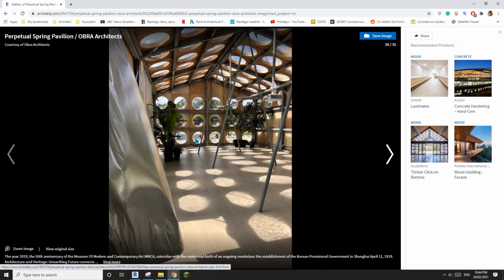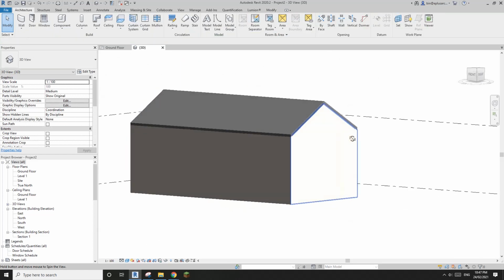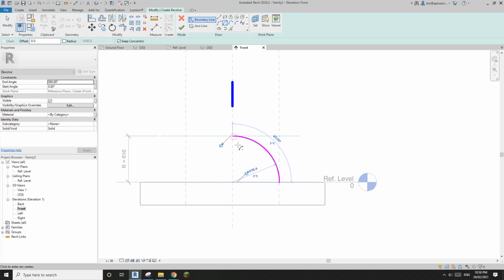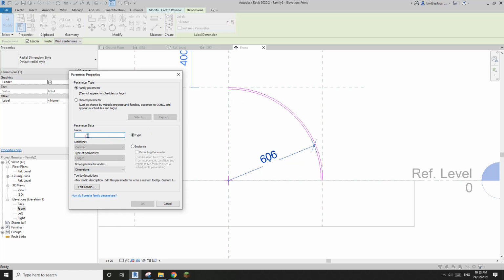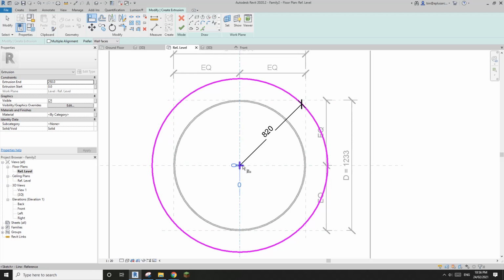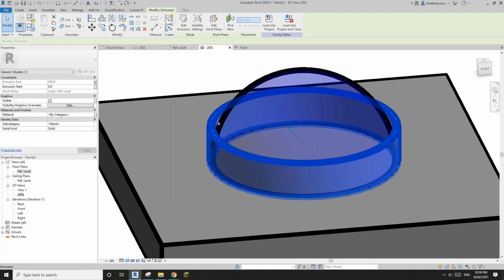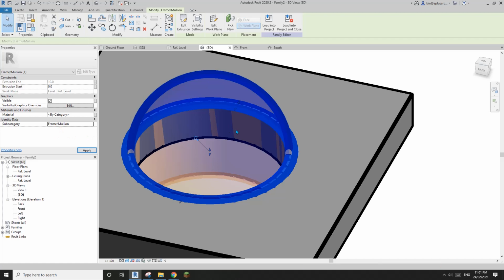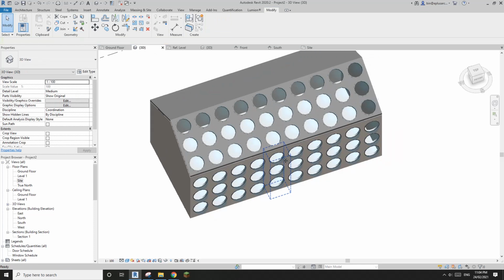Everyday Revit (Day 344) - Dome window green house exercise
This is quite an interesting project. Do you have any interesting one?